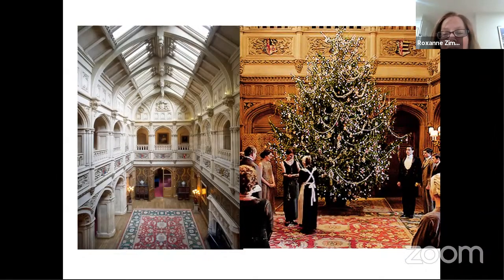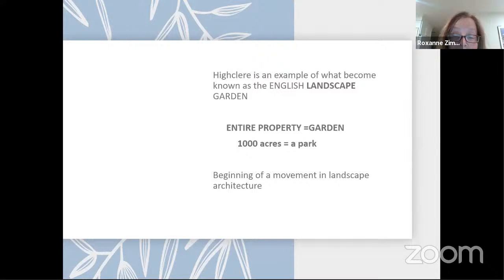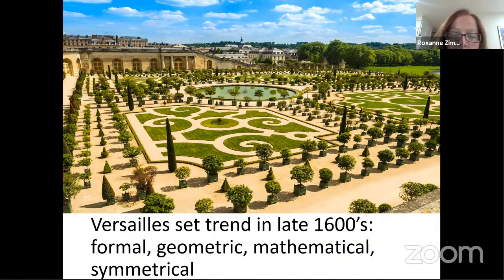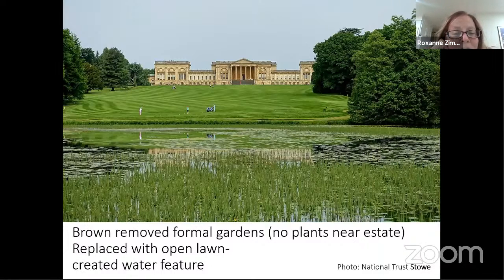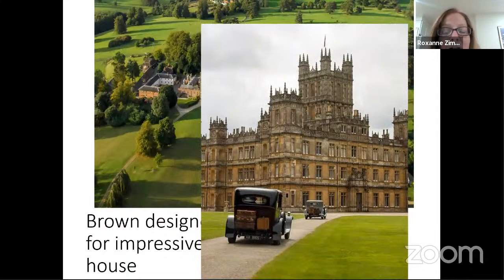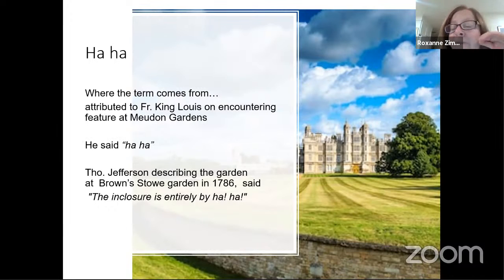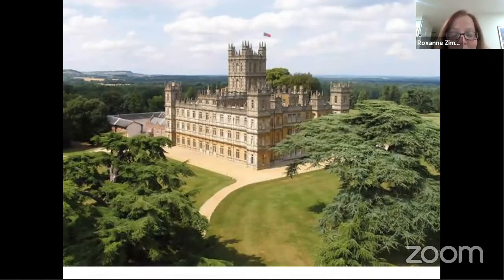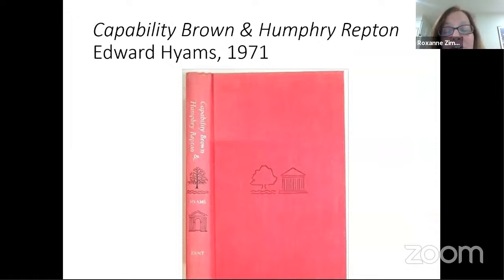The Gardens of Downton Abbey